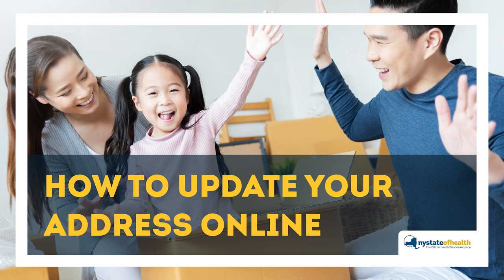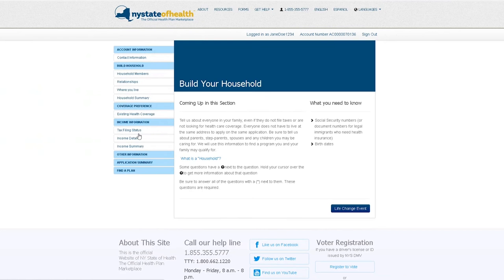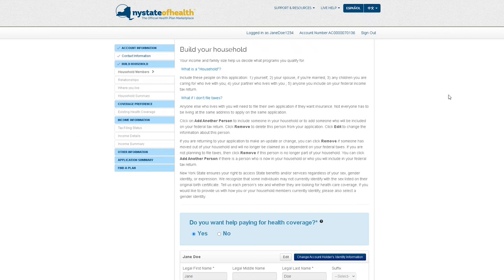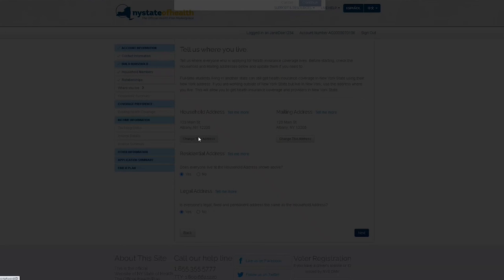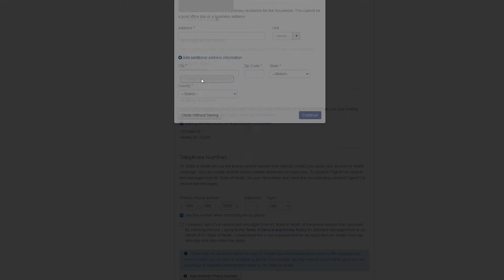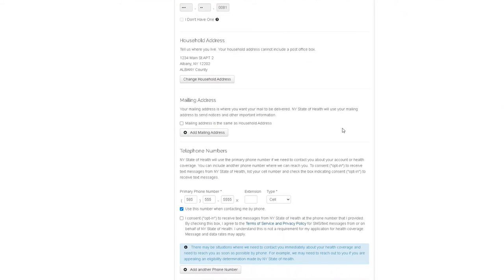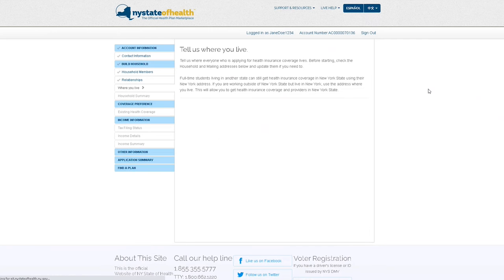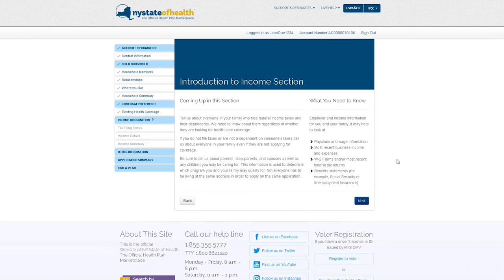How To Update Your Address Online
If you’ve moved recently don’t forget to update your address in your NY State of Health account. Follow this walkthrough so you can keep your important information up to date. to learn more!